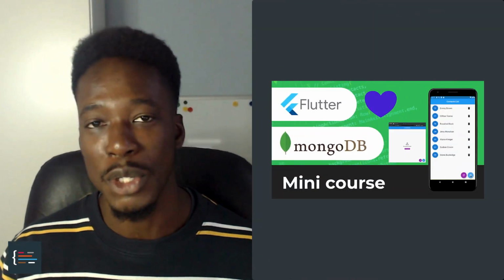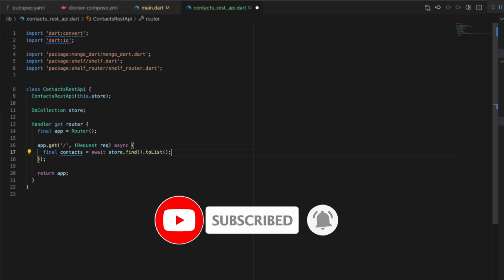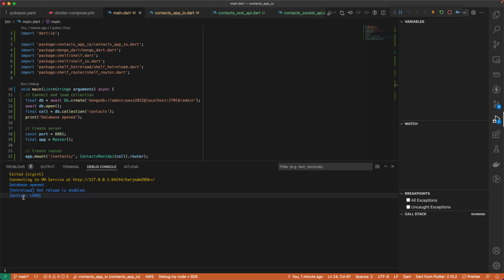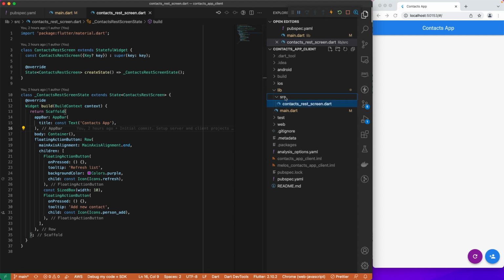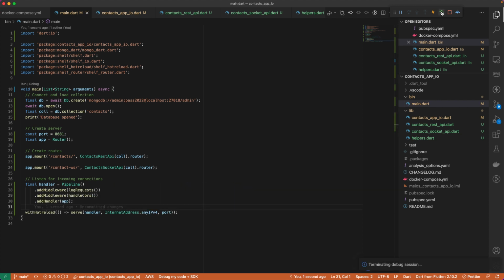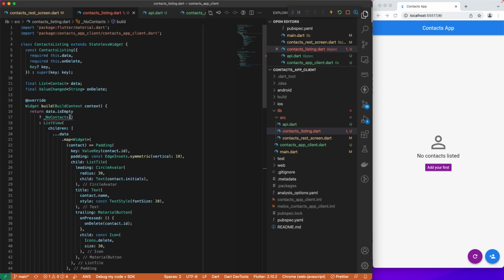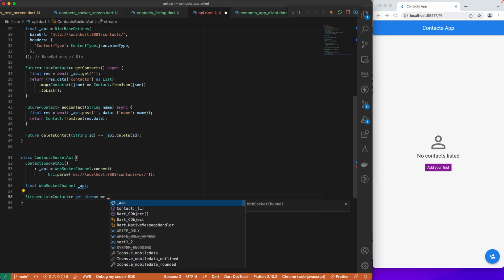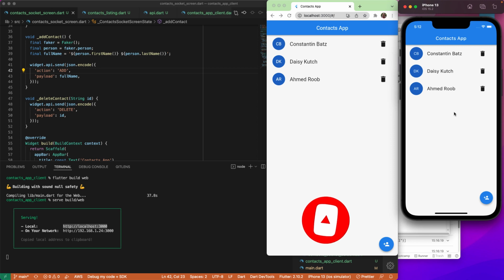Flutter and MongoDB Mini-Course 2022 | Build A Contacts App (includes WebSockets)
In this mini-course we will build a contacts list app that manages contacts in a MongoDB collection. We will use the Shelf, Shelf_router and Shelf_web_socket packages to implement our Dart backend server for communicating with our MongoDB database running via Docker container. This app will be built for Flutter Web and Mobile platforms

00:00 Intro
00:30 App Demo
01:40 Project setup
02:08 Run MongoDB Docker and Implement Dart Shelf backend server
04:17 Implement Contacts Rest API router class
08:38 Implement Contacts WebSocket API router class
13:55 Implement ContactsRestScreen Stateful Widget
14:58 Create Contact Model Data class
15:50 Implement ContactRestApi service class
17:14 Use ContactRestApi service in ContactRestScreen Stateful Widget
18:22 Fix Cross Origin Resource Sharing error
20:03 Create ContactsListing display Stateless Widget
23:32 Implement NoContacts Stateless Widget
26:03 Test ContactsRestScreen widget in multiple browser tabs
27:05 Implement ContactsSocketScreen Stateful Widget
29:00 Implement ContactsSocketApi service class
33:00 Test in Web Browser and iOS Simulator
34:15 Outro

Please leave us your feedback in the comments, and let us know what you would like us to demonstrate next! You can reach out in the comments below or on Twitter using